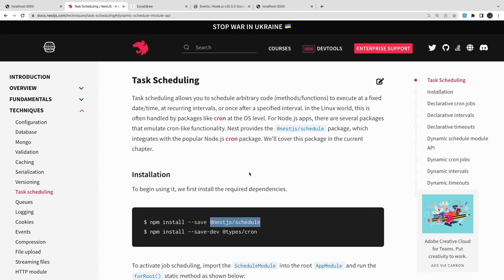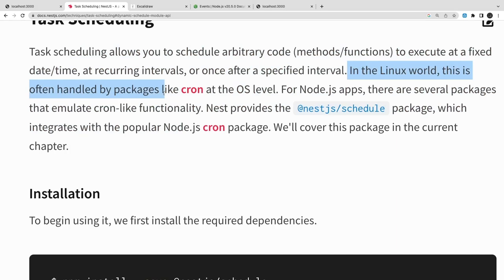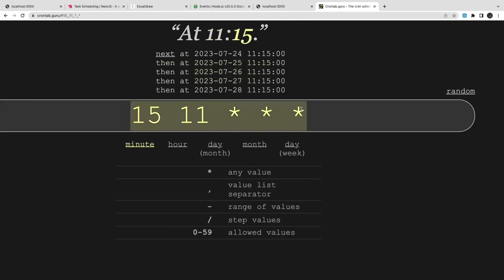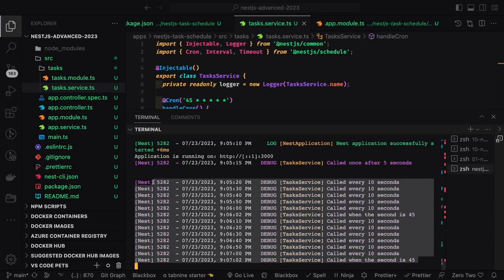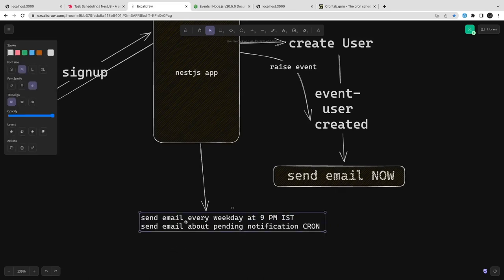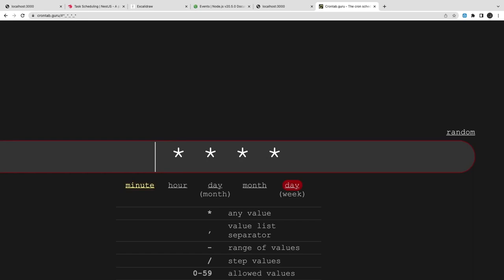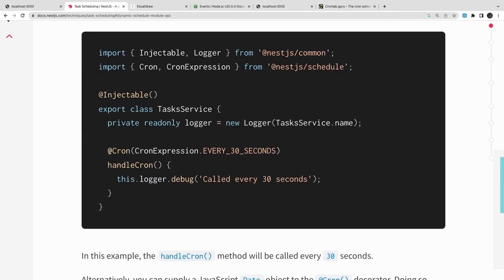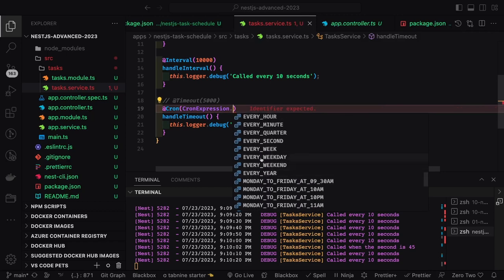Task Scheduling in NestJS: Building Efficient Background Jobs #27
Hi Everyone,

Task scheduling is a crucial aspect of many applications, allowing you to automate and manage background jobs efficiently. In this guide, we will walk you through the process of implementing task scheduling in NestJS, enabling you to create and manage background tasks with ease. By the end of this tutorial, you'll have a solid understanding of how to leverage NestJS's capabilities to build efficient background jobs that enhance the performance and functionality of your application.

Module 02

-- Module 4
Module 05